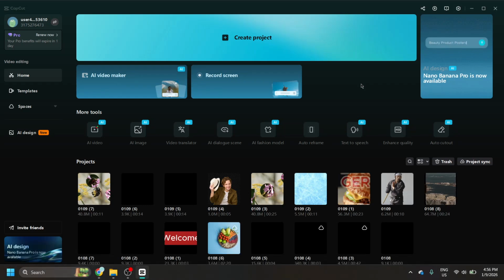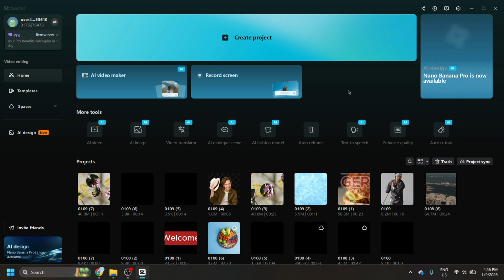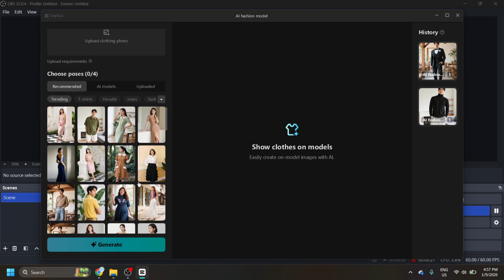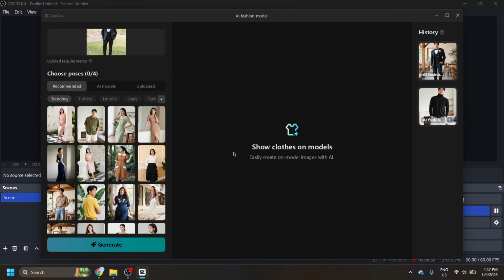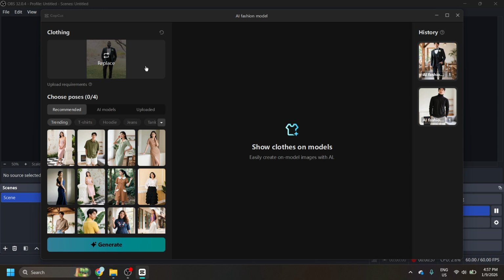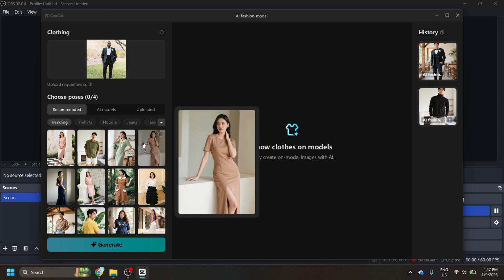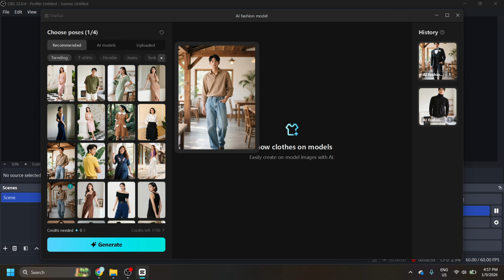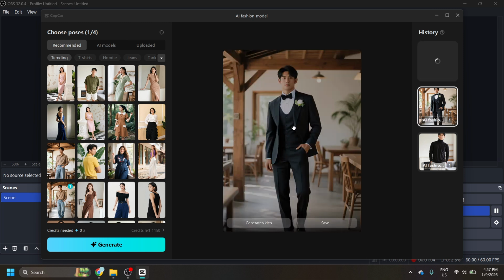How To Use CapCut AI Fashion (Updated 2026)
In this video, we discuss how to use CapCut AI fashion to transform your style in videos. We cover the AI outfit change process and show you how to use CapCut clothing edit tools to create professional fashion content with ease.

00:00 Intro
00:11 Starting with CapCut
00:35 Finding the AI Fashion Model Feature
00:48 Tips for Uploading Your Clothing Photo
01:24 Choosing the Right Model
01:50 Generating and Reviewing the Result
02:25 Recreating the Look Consistently
02:31 Conclusion